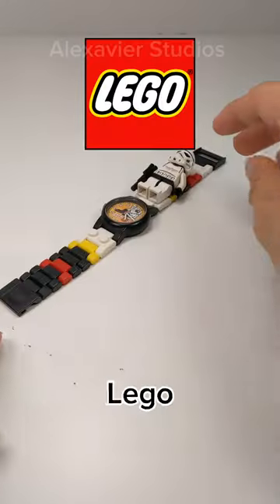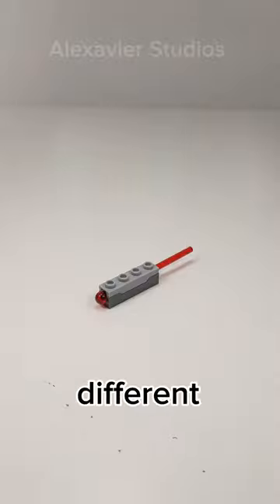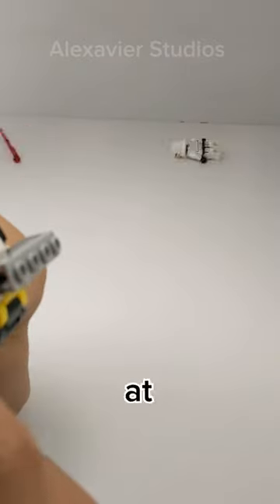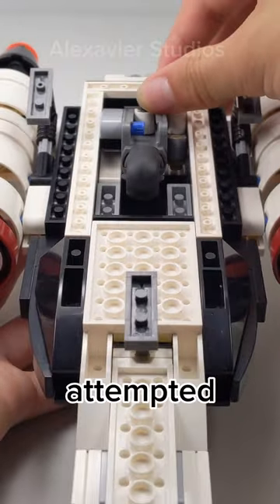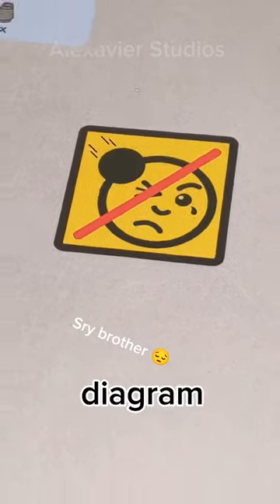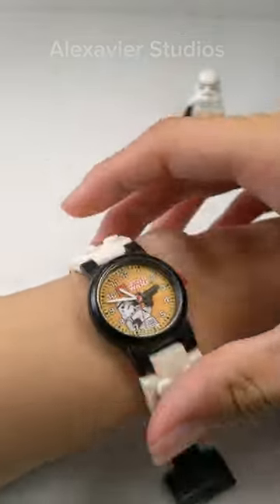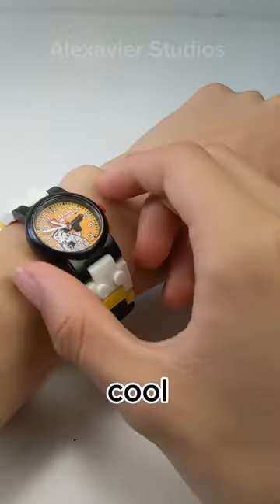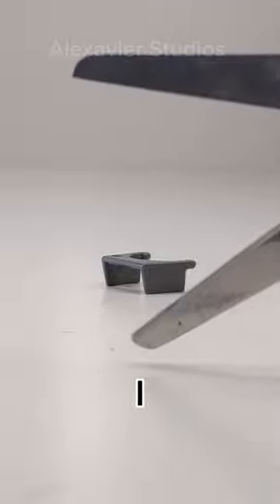Things that I used to do with my LEGO Pieces